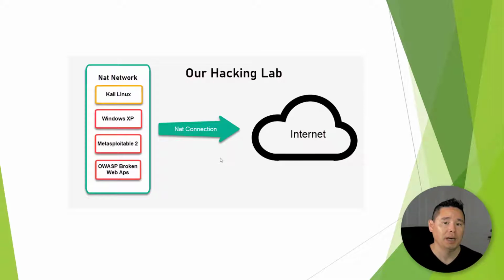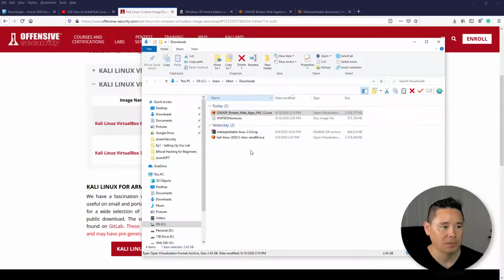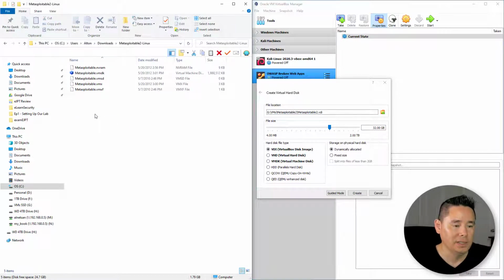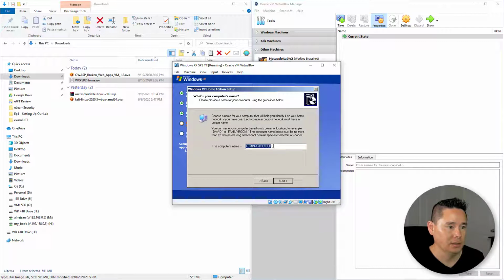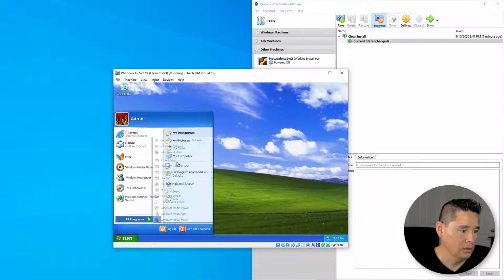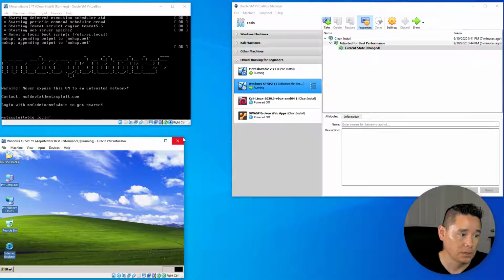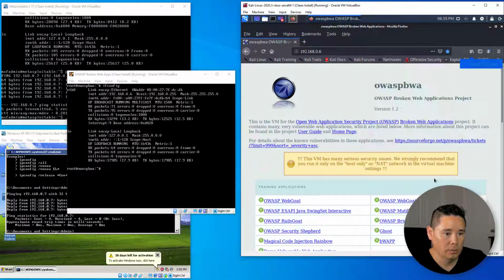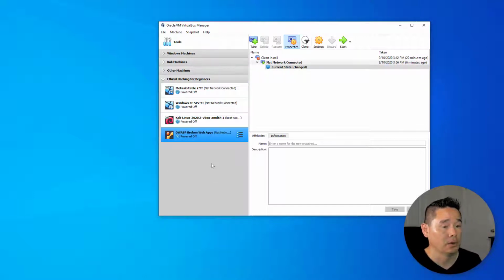Setting up Our Hacking Lab | Ethical Hacking for Beginners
Take My Free 2.5 Hours Create Your Own VirtualBox Windows Server Lab from Scratch Course:

We'll be kicking off our Ethical Hacking for Beginners Series by setting up our hacking lab, which involves utilizing VirtualBox to set-up a NAT network with Kali Linux, Windows XP SP2, Metasploitable 2, and OWASP Broken Web Apps.

Kali Linux VirtualBox Image Download Page (download the OVA file)

OWASP Broken Web Apps Download Page (download the OVA file)

Windows XP SP2 Download Page (download the ISO image)